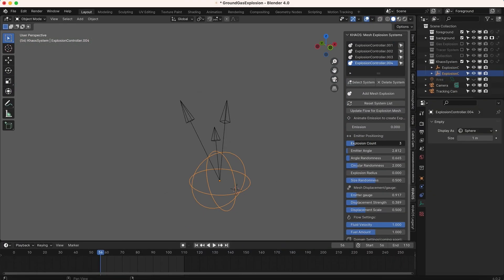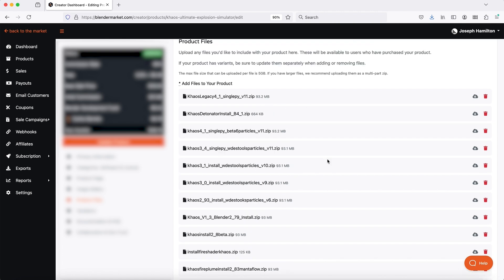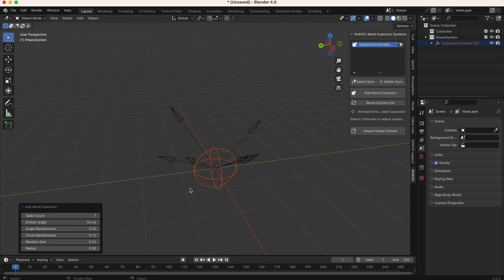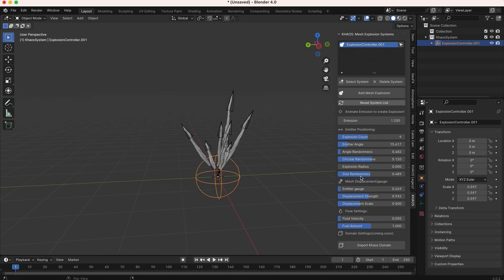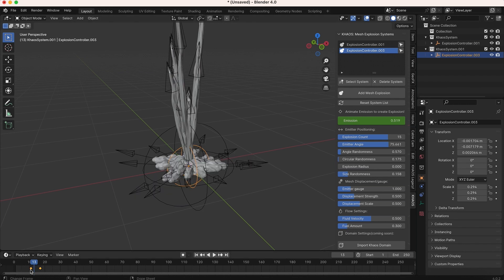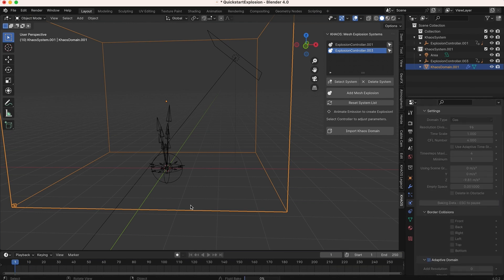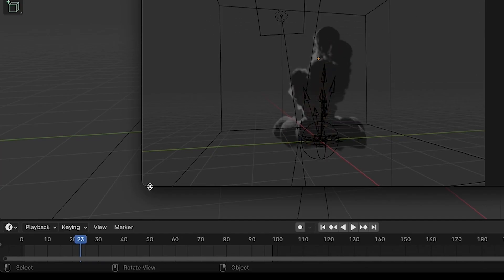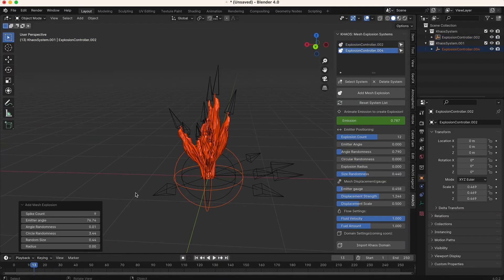KHAOS Detonator Add-on for Blender: Quickstart and Installation Video (Explosion Add-on)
Unleash Epic Explosions in Blender with the new and improved KHAOS: Detonator!

The KHAOS Detonator add-on is a game-changer for filmmakers and 3D artists looking to create jaw-dropping explosions and realistic destruction scenes in Blender 3D. Whether you're crafting fiery infernos, smoke-filled blasts, or intricate debris fields, KHAOS streamlines your VFX process with incredible efficiency and stunning results. We have two versions of KHAOS available for download in this purchase. KHAOS Detonator and KHAOS Legacy. Both of them offer specific functionality to create your explosions and destruction!
Introducing Khaos Detonator: The Next Evolution!

Step into the future of explosion creation with Khaos Detonator, a revolutionary update to the KHAOS add-on. This new system includes customizable mesh emitters that allow users to visualize and refine their explosion emitters more easily. With Khaos Detonator, you can:

    -Quickly create complex explosion systems with visual tools
    -Customize emitters to suit your specific needs
    -Enhance your workflow with faster, easier setup and execution

Khaos Detonator takes the guesswork out of creating stunning explosions, making it easier than ever to bring your explosive visions to life!

AS USUAL WITH ALL OUR PRODUCTS. IF YOU BUY THE ADD-ON ALL FUTURE UPDATES ARE FREE!

KHAOS Legacy: The Original Powerhouse!
Dive into the tried-and-true power of KHAOS Legacy, the original version of our add-on that revolutionized explosion creation in Blender. With KHAOS Legacy, you can effortlessly add fuel and debris particle systems with just a few clicks. Our intuitive user interface lets you seamlessly integrate a variety of particle effects, including:

    -Fire Systems
    -Smoke Systems
    -Dirt Systems
    -3d Scanned Debris like Glass, Concrete, and Sparks!

In addition to particle effects, KHAOS Legacy introduces rigid body destruction tools that make fracturing, constraining, and destroying objects more streamlined. In the future the many aspects of this version will be added to our new and more modern "KHAOS Detonator".